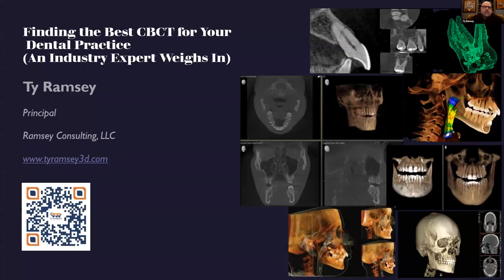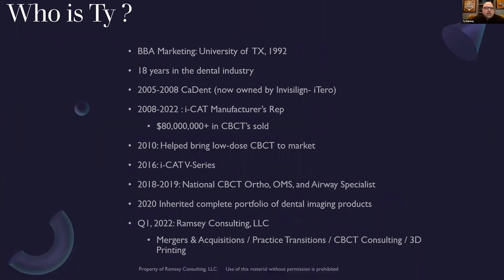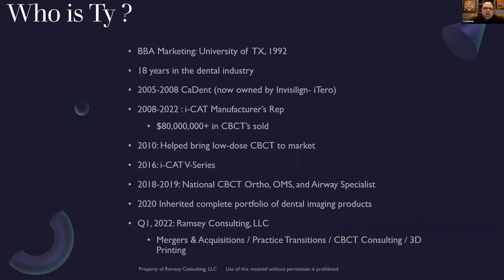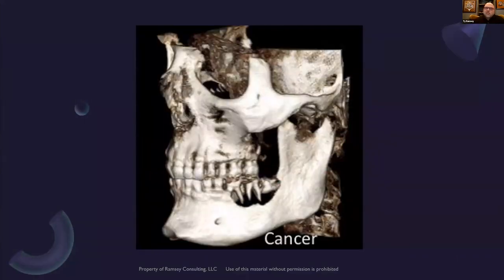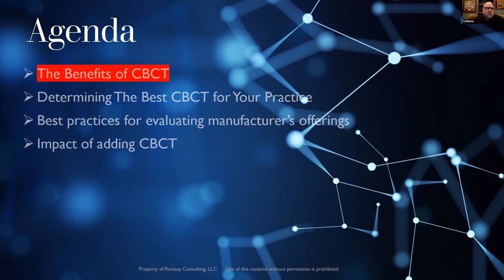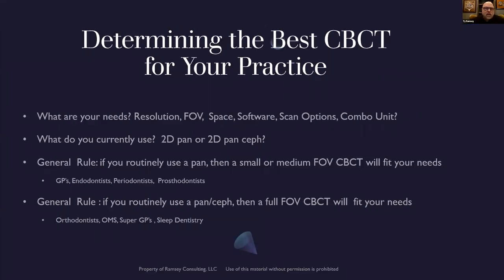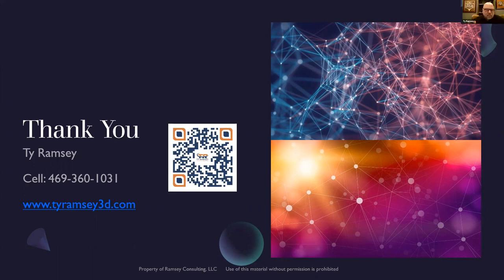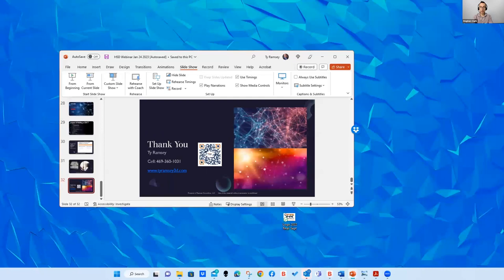Which CBCT is Right for Your Practice? [An Industry Expert Weighs In]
The number of procedures and specialties that now routinely benefit from the use of cone beam computed tomography (CBCT) has expanded to include temporomandibular disorders (TMD), implant therapy, oral-maxillofacial surgery, endodontics, orthodontics and sleep disorders. But, with the demand for 3D imaging growing — and with so many high-quality, reputable CBCT options available today — what factors should be considered when choosing a CBCT unit for your practice?

Join Ty Ramsey, a leading dental industry expert with a focus on CBCT, for a brand-agnostic approach to choosing the best CBCT for your practice.

Mr. Ramsey will discuss how to:
• Assess your current procedure mix — as well as the procedures you might want to add in the future — to determine which features and specifications are ‘mission-critical’ (and which are not as important)
• Review CBCT product specifications, such as field of view (FOV), voxel size, filters, and software capabilities — and how these specifications can lend a particular CBCT unit to excel beyond others in certain general or specialty procedures
• Evaluate a manufacturer’s post-purchase training and support materials, as well as ease of training for new dental team members

00:00-02:39 - Intro
02:40-02:50 - Agenda
02:51-10:33 - Purpose of CBCT in the Dental Practice
10:34-19:25 - CBCT History + Timeline
19:26-23:29 - Benefits of CBCT
23:30-36:34 - Determining the CBCT for Your Practice
36:35-40:59 - Best practices for evaluating manufacturer's offerings
41:00-60:38 - Impact of adding CBCT to your office   49:00 - Q&A